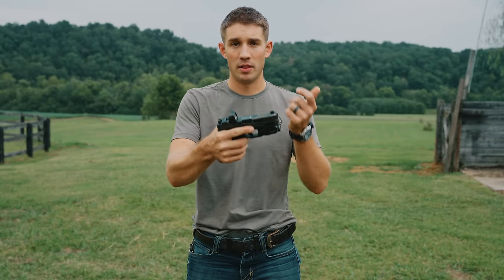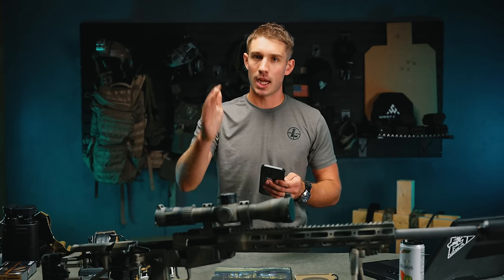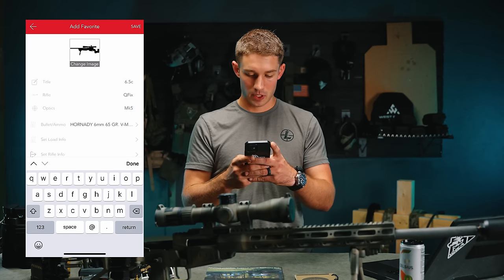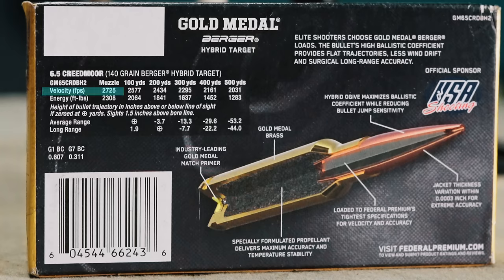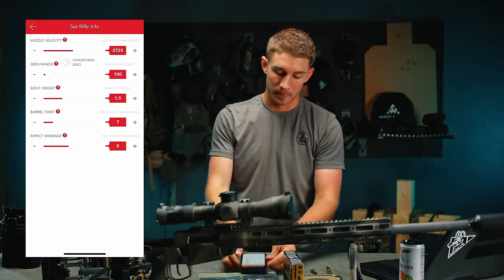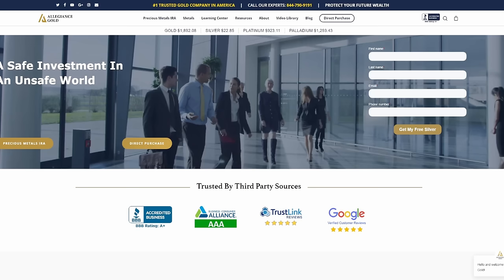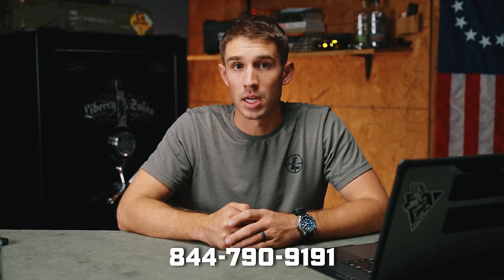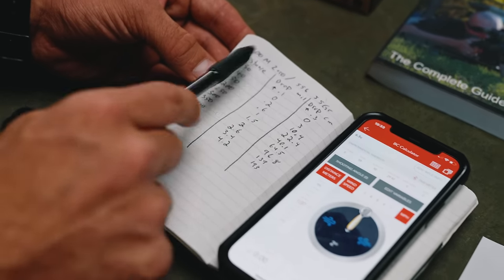How to Find Rifle DOPE | Easy Method for Accuracy at Distance for Beginners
If you're just starting out at long-range shooting, knowing your holds at distance is a crucial first step. Josh breaks down, step by step, how to develop a DOPE card when you don't have any of the fancy long-range equipment like Kestrels or Chronographs.

00:00 Dirt Bikes & Bolt Guns
01:25 What is DOPE?
02:22 True Zero
05:00 Free Ballistic Calculator
07:49 Muzzle Velocity
11:50 MOA vs MRAD
12:53 Confirm Zero
16:00 Correcting Errors
17:45 DOPE Card
21:25 Dial vs Hold
23:32 Who Is John Galt?